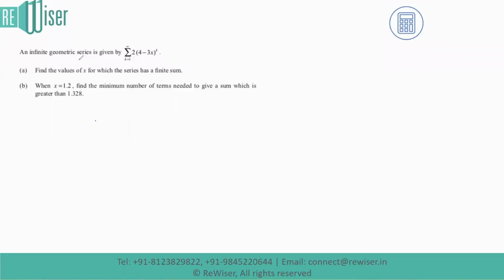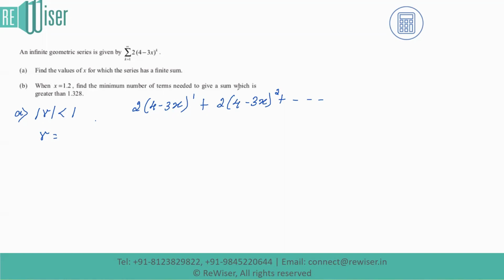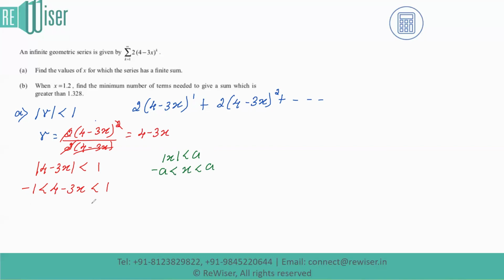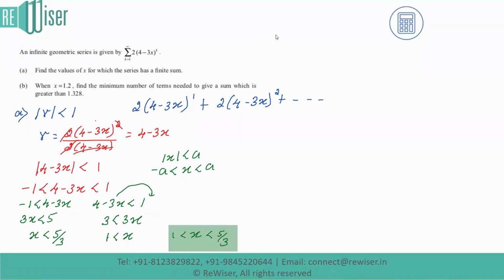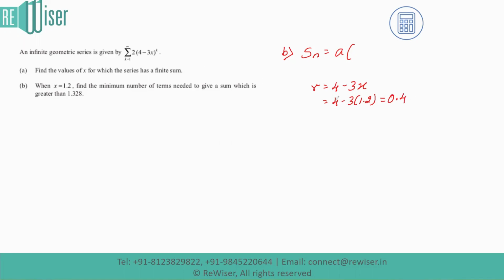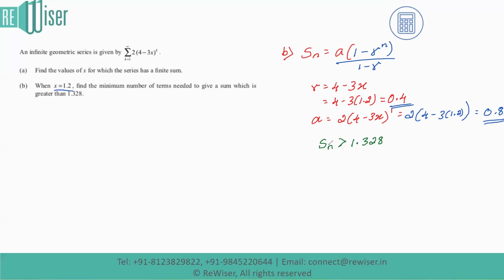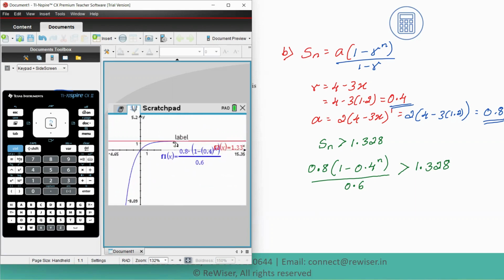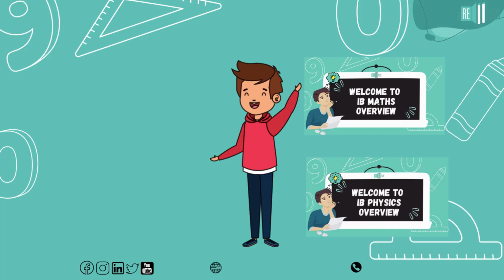[IB Maths SL AA]: Sequence & Series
An IB Maths video about the Sequence & Series.